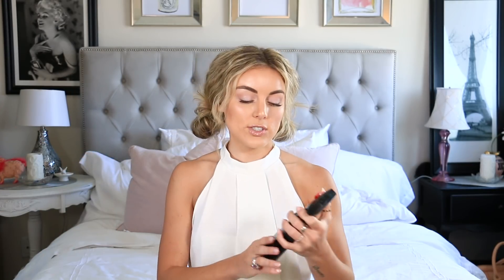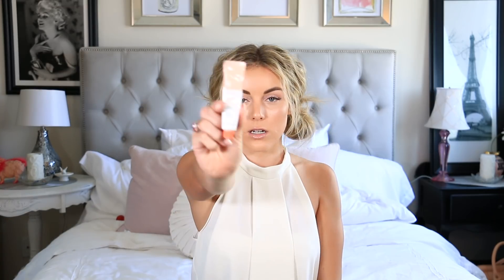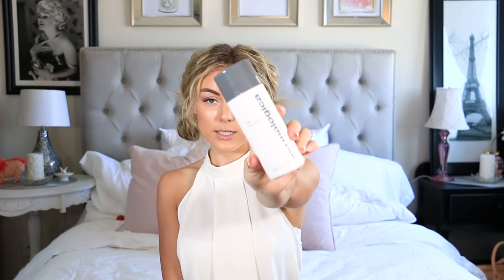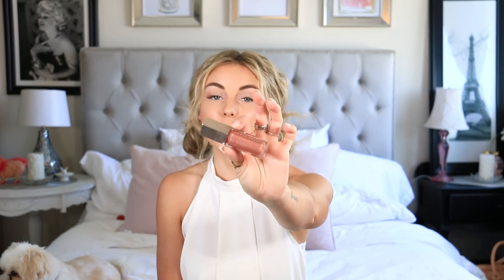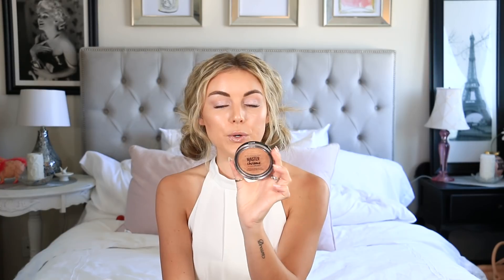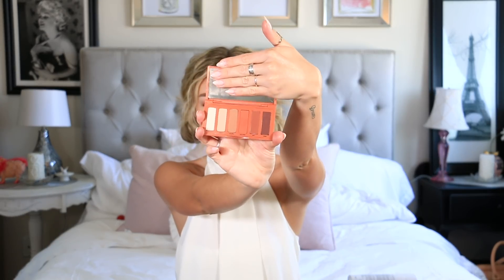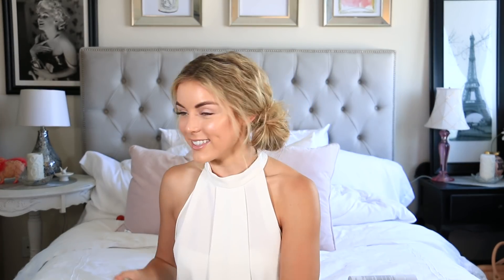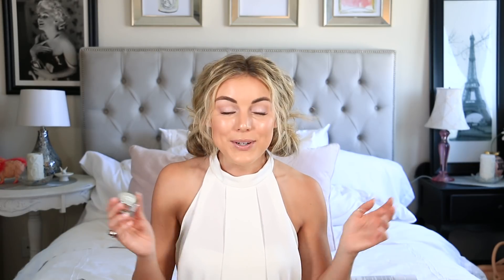My June Favorites | Beauty Products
Here are my current beauty favs! I hope you loves enjoy... I have also linked everything down below for you! :)

Angelique Cooper
333 Washington Blvd #440

Fenty Lipgloss

PCA Acne Gel

Balm Dot Com

Glassier Concealer

Dermilogica exfoliant

Rose Quartz face roller

Infinity Sun Self Tanner

Maybelline Master Chrome Highlighter

Beauty Blender Cleaner

Urban Decay Petite Heat palette